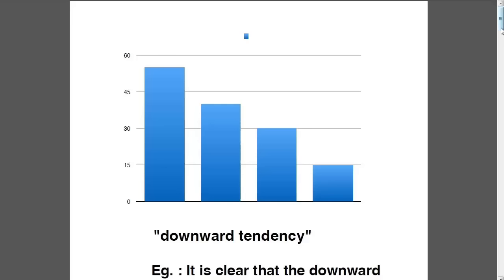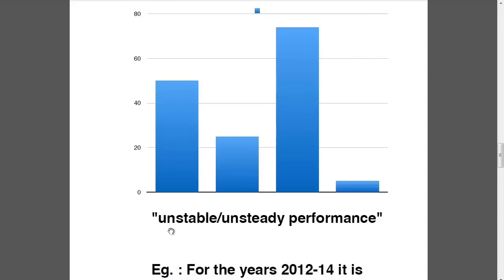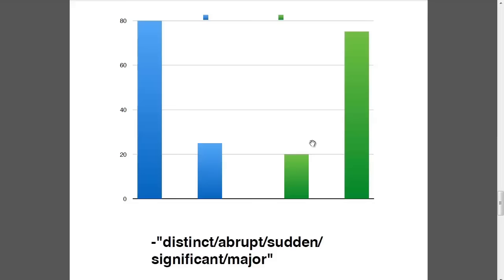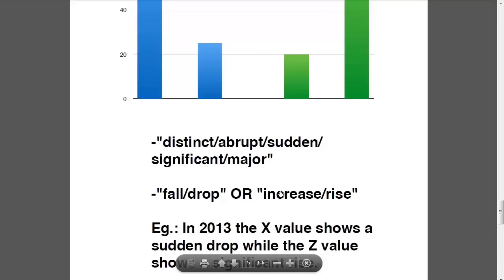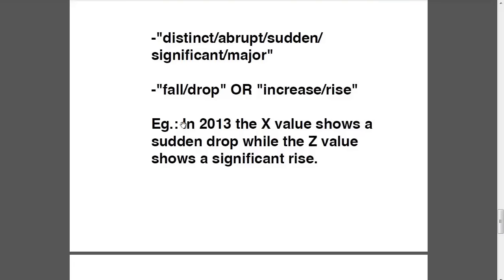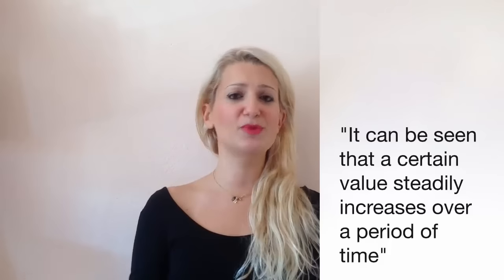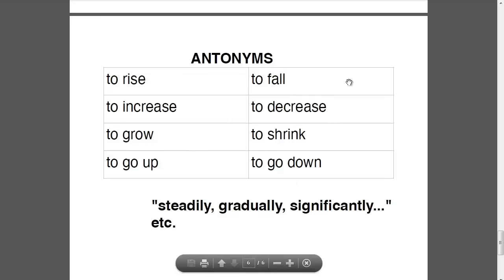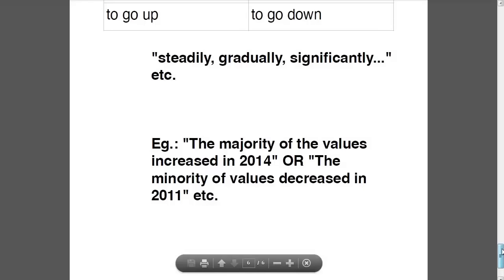IELTS A.Writing TASK 1: Useful Vocabulary for HIGH SCORE- english video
Get 7+ Guaranteed!

Useful vocabulary that you can use in your IELTS A.Writing task 1!